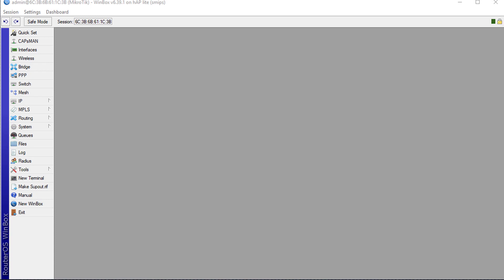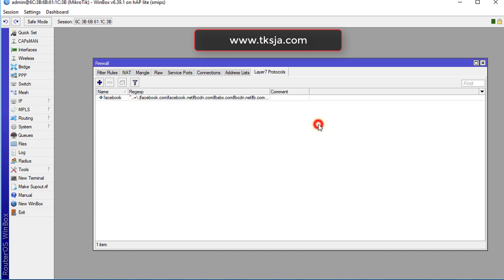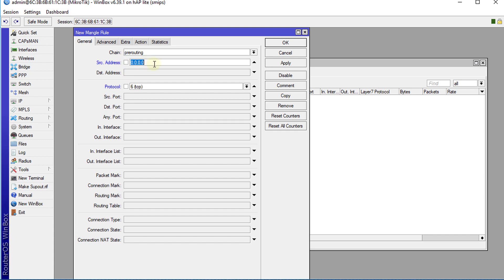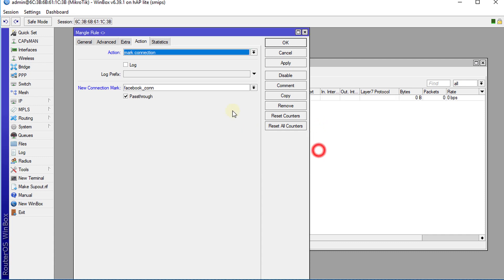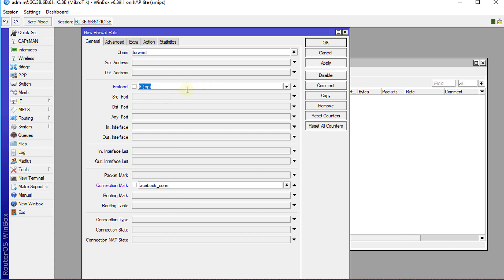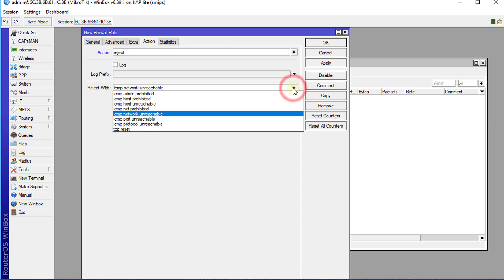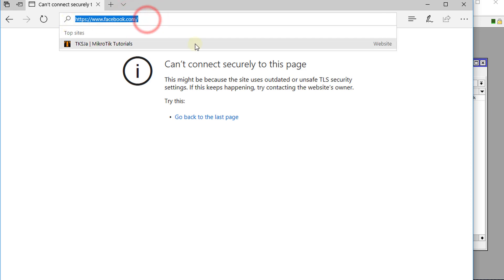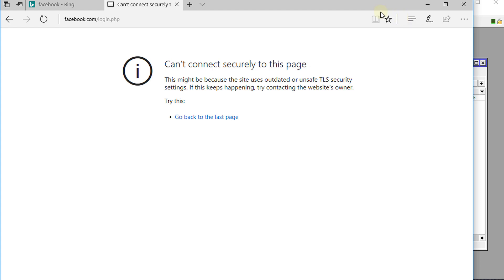MikroTik Tutorial 32 - How to block Facebook the most efficient way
In this tutorial, I will show you how to block Facebook without slowing down your router. This is the most efficient way to block facebook.

RB951Ui-2nD hAP
RB3011UIAS-RM
RB2011UiAS-2HnD-IN
RB750Gr2
hEX RB750Gr3
RB2011iLS-IN
CRS109-8G-1S-2HnD-IN
hAP lite
hAP ac lite tower
mAP lite
wAP
RB951Ui-2HnD
RB951G-2HnD
RB2011UiAS-2HnD-IN
RB941-2nD-TC